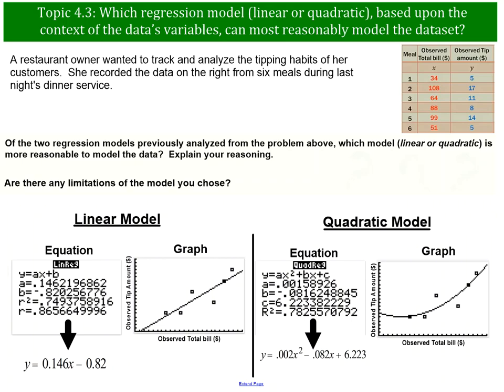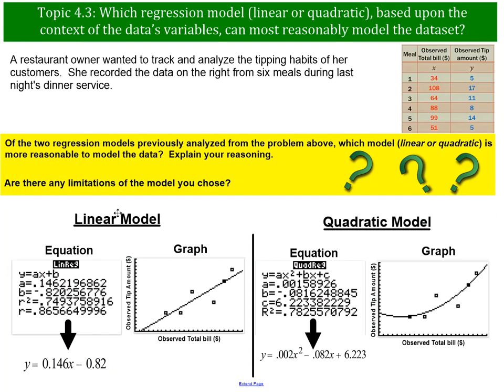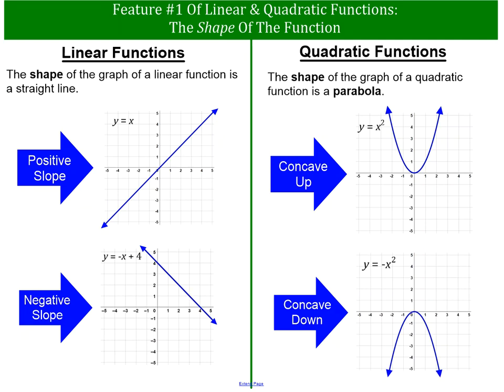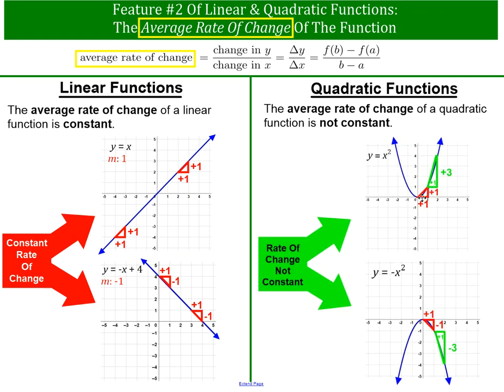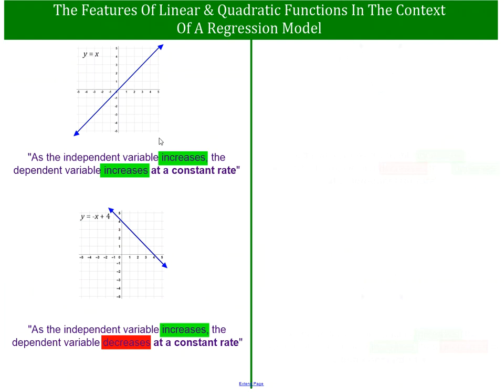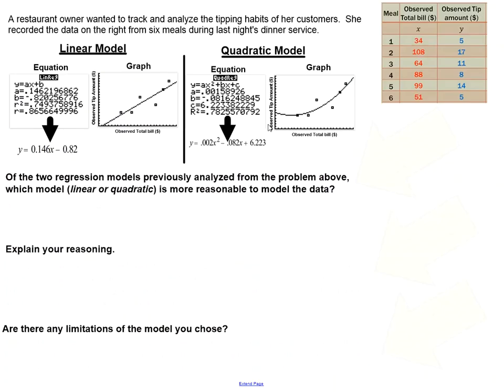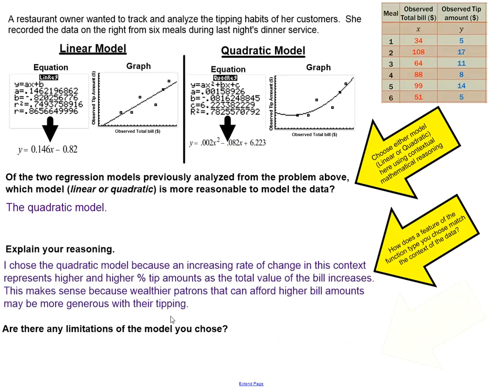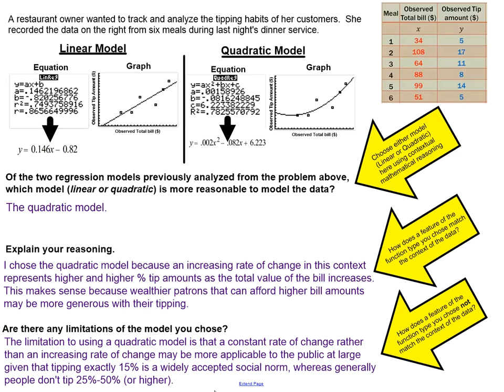Topic 4.3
Topic 4.3: Which regression model (linear or quadratic), based upon the context of the data’s variables, can most reasonably model the dataset?